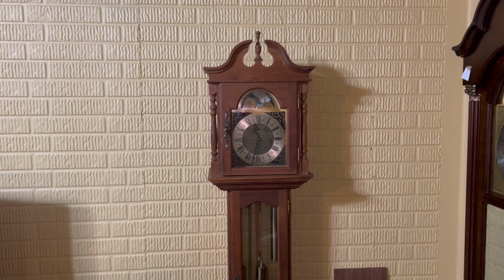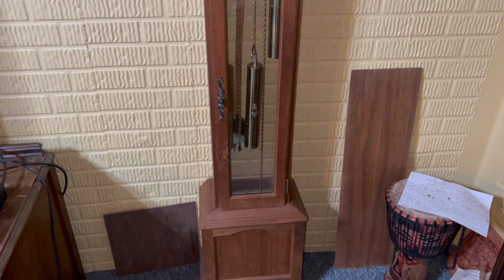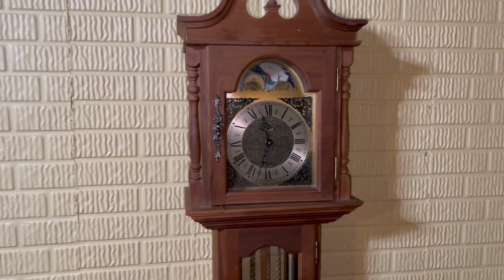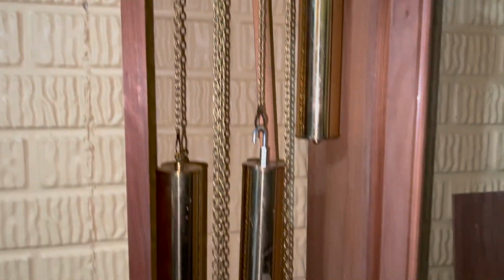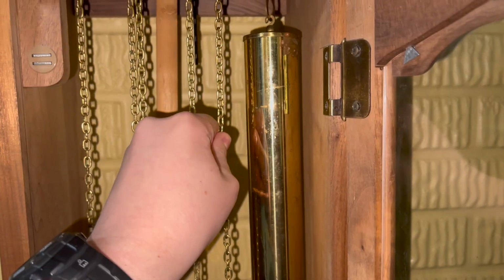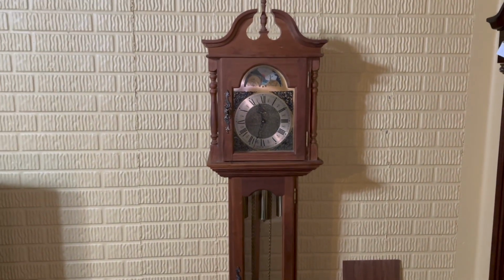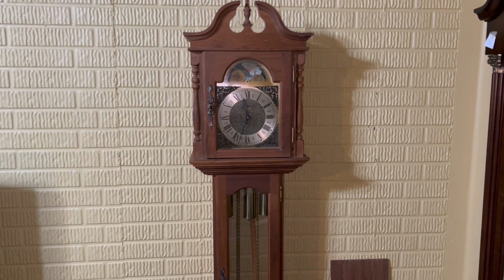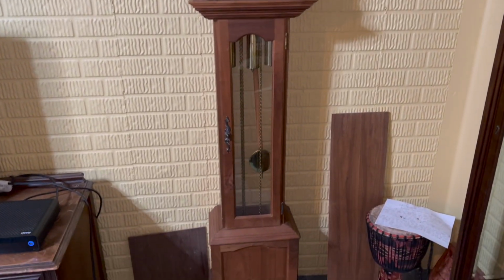Winding the Emperor Grandfather Clock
Requester: Colin the Clock Collector 70

Welcome to the first video of me winding the Emperor Grandfather Clock! I recently repaired this clock for a second time as it broke a few months back, but I got a new suspension spring for it and now it is back up and running.